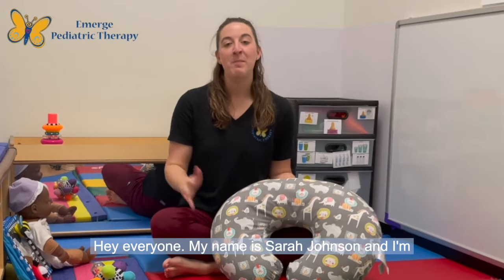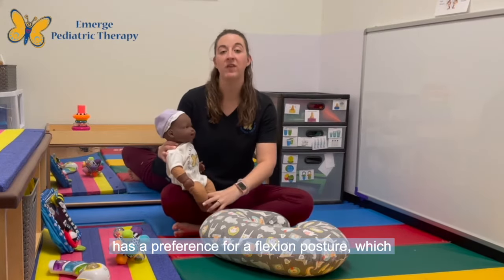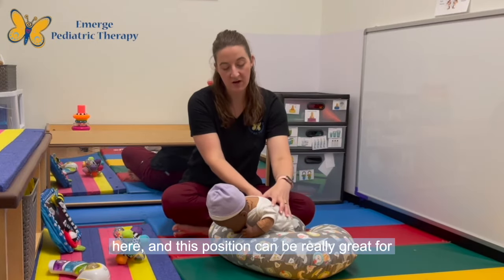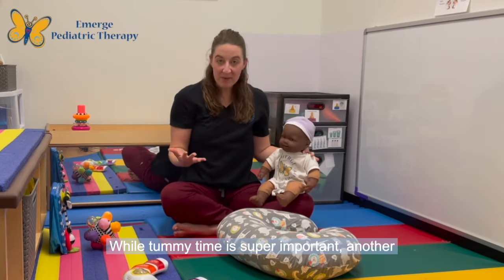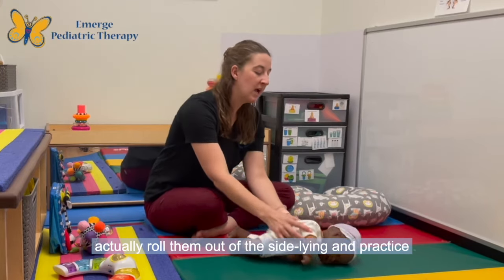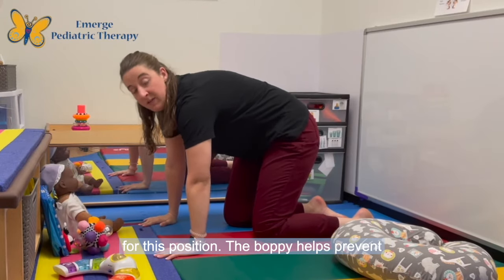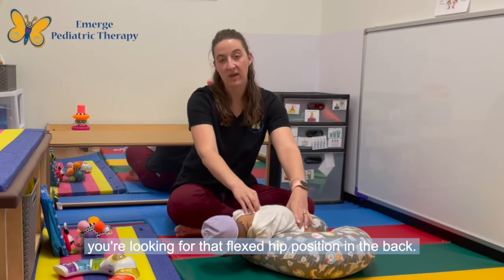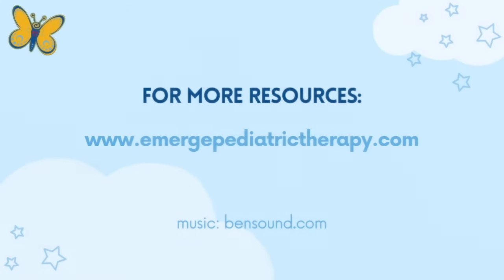3 Ways to Use a Boppy Pillow for Motor Milestones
Boppy Pillows are on most baby registries, as they are great for bottle and breastfeeding. BUT there are some other ways to use a Boppy to support your baby's gross motor development!

In this video, pediatric occupational therapist, Dr. Sarah Johnson, explains three ways to use your Boppy Pillow to support infant development and tummy time.

If you have any questions or concerns about your baby's development, please reach out to a member of our team at Emerge today!